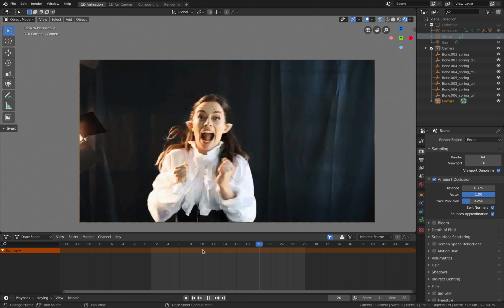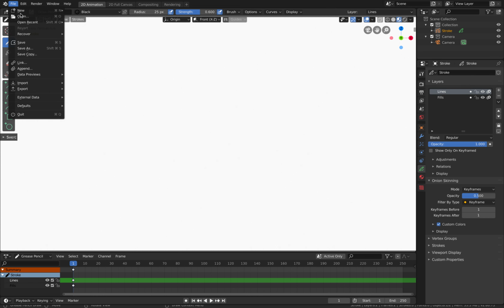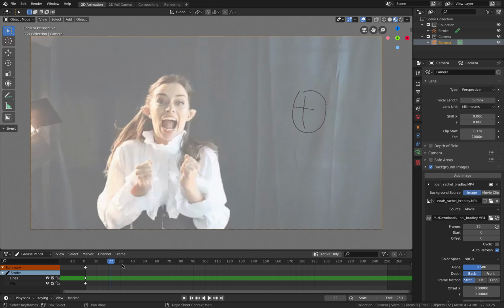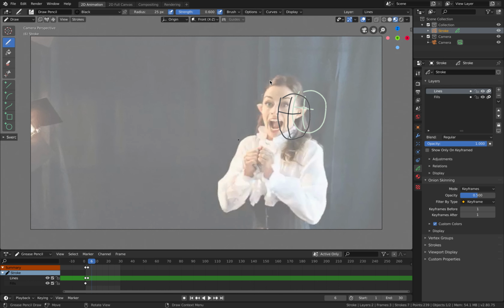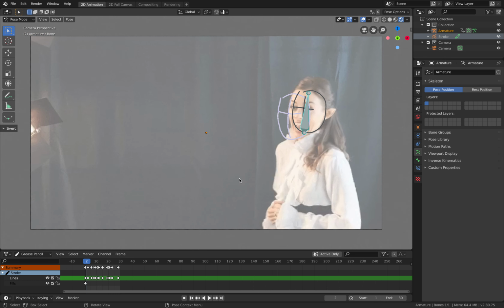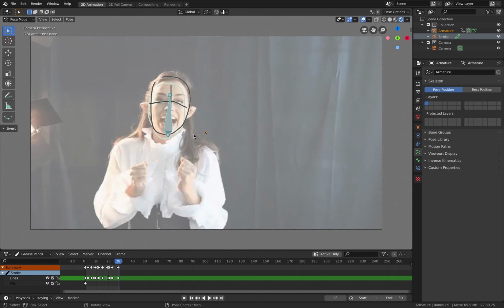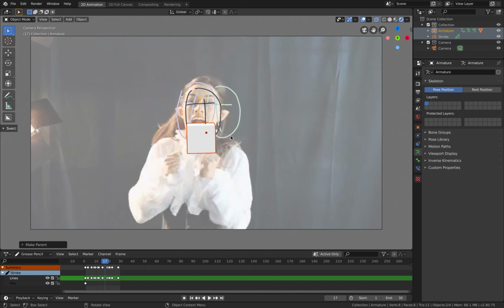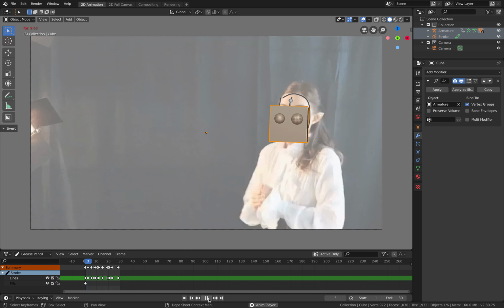BSLIVE Basic Manual Track & Tracing Using Video Reference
In this video, I am using a video reference and demonstrating how you could simple TRACE using grease pencil or TRACK manually the position and rotation using bone for animation.

If you have 3D camera device, you should be able to track head, and body and perhaps hands in the near future.

NOTE:
Thanks to Noah and Rachel Bradley for the video reference!